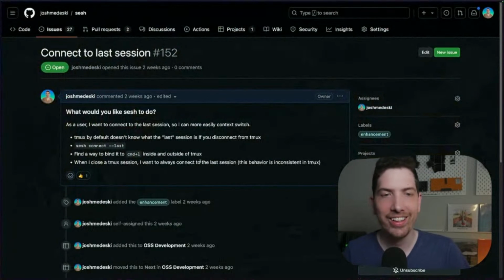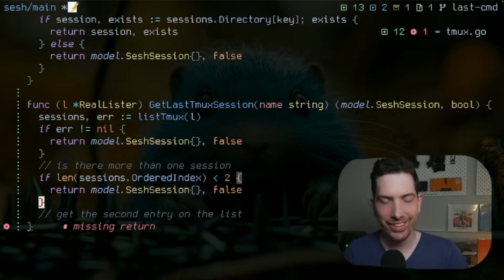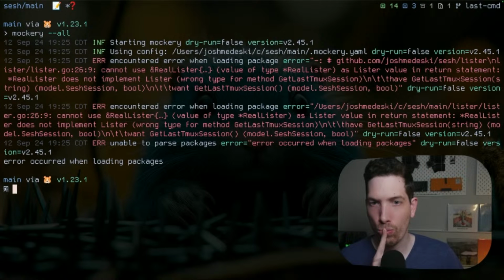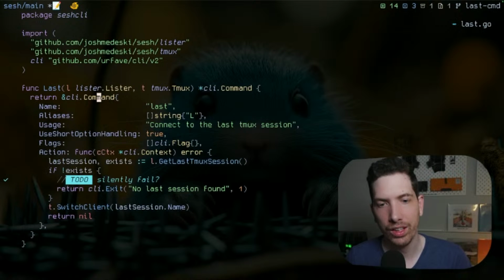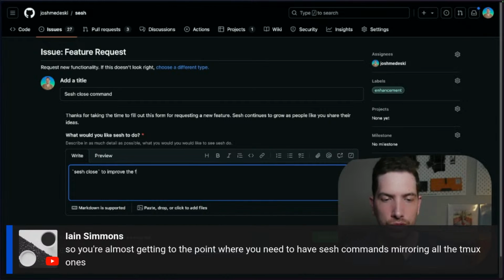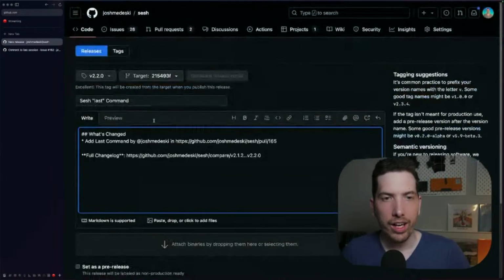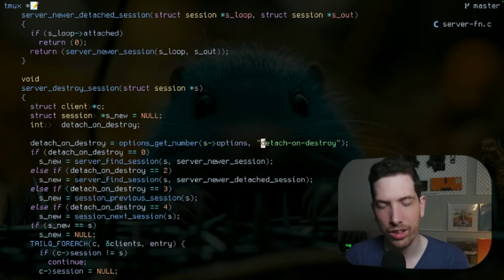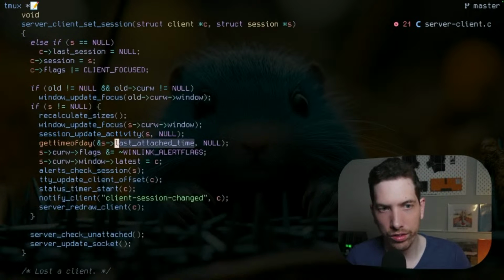Fixing an annoying tmux feature (with sesh)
Going to spend some time fixing a limitation with one of my favorite features with sesh, my CLI written in go.